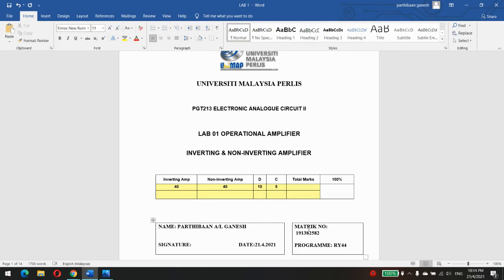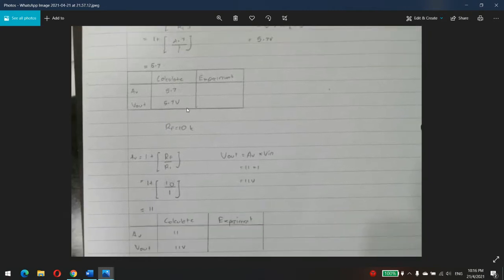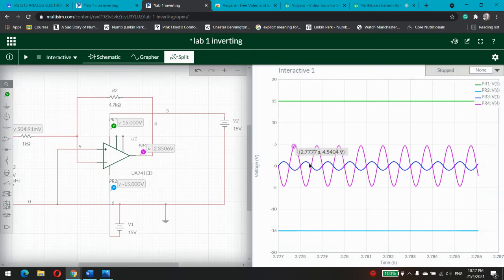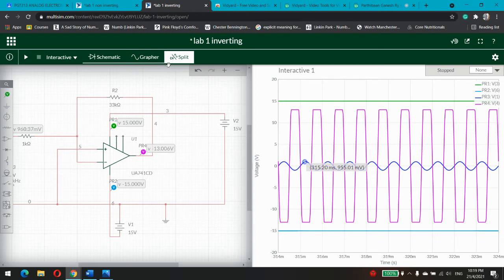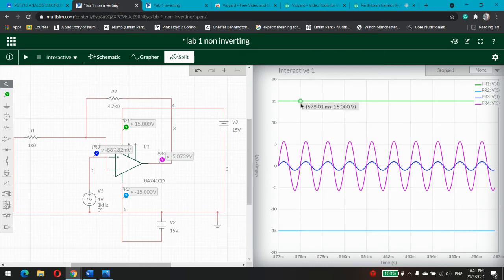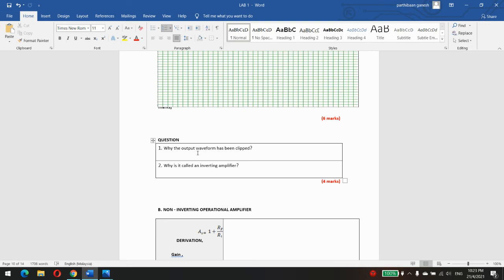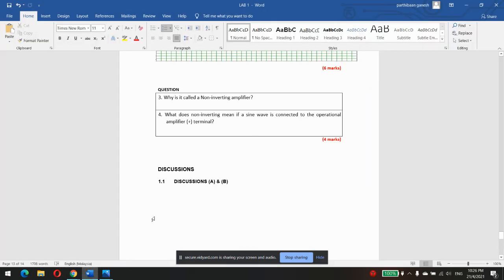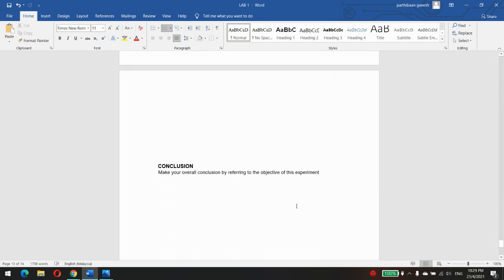LAB 1 OPERATIONAL AMPLIFIER INVERTING & NON-INVERTING AMPLIFIER